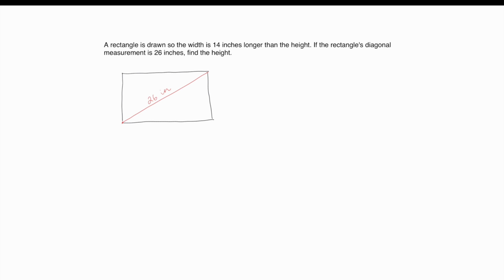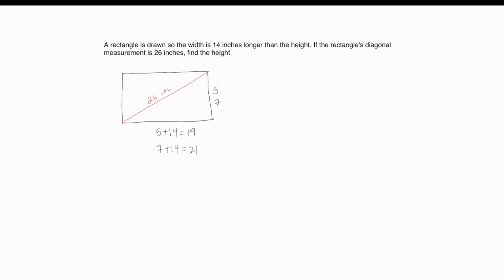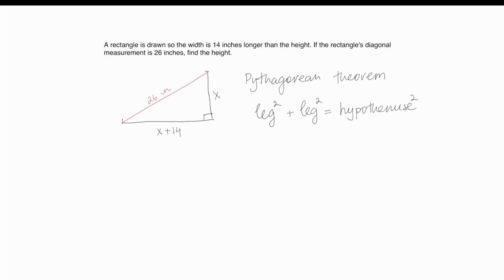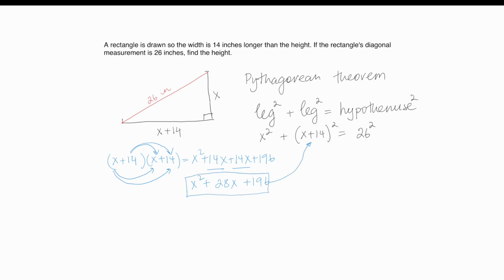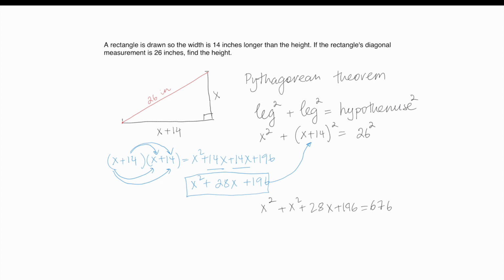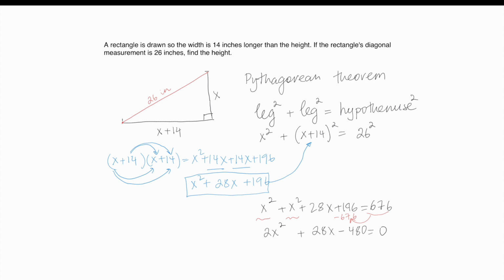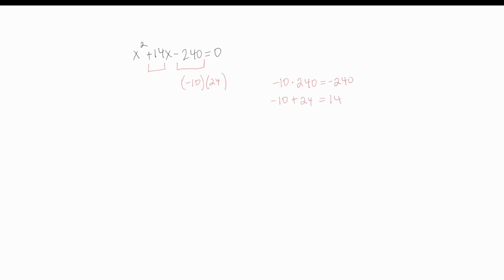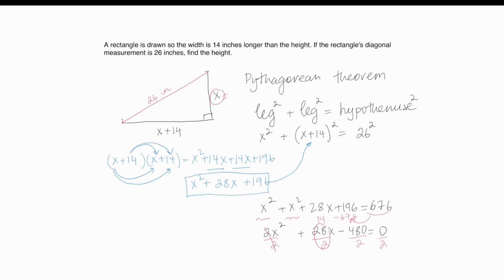Word Problem Pythagorean Theorem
Given diagonal of a rectangle, find the width and the height using the Pythagorean Theorem